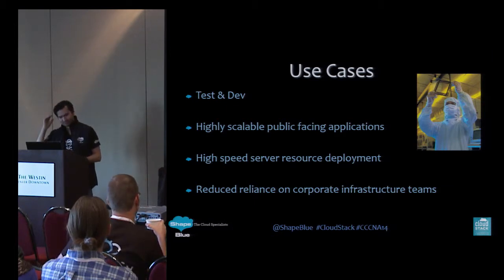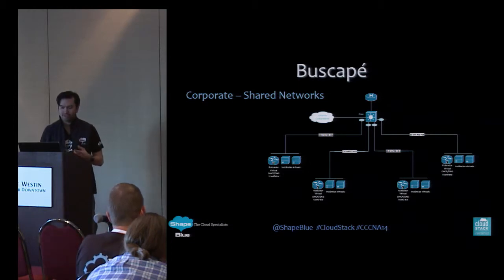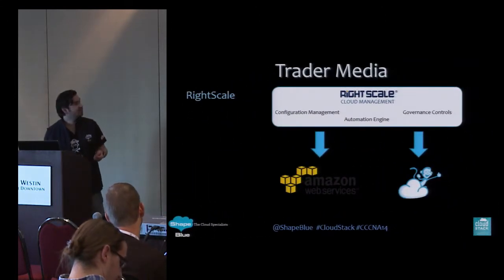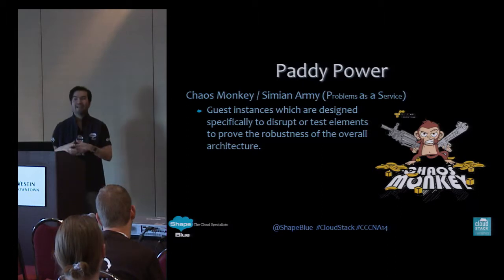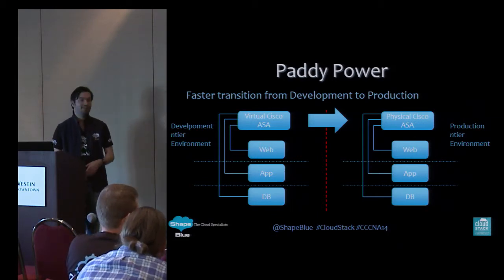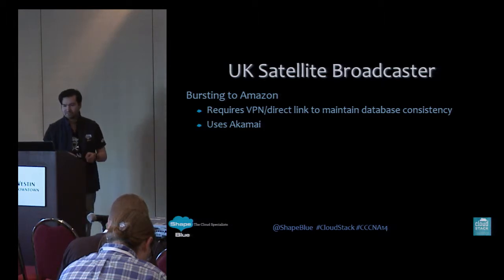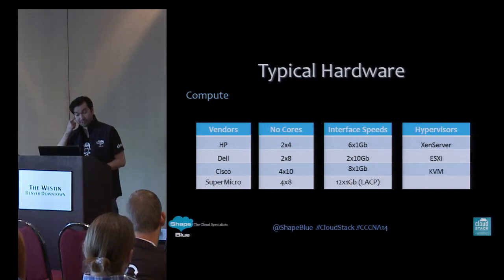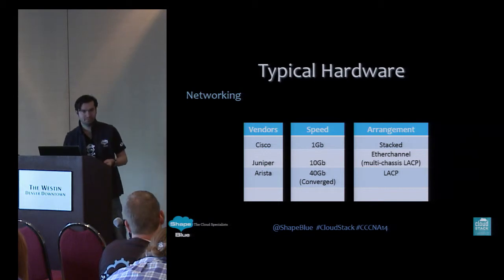CloudStack in Production - Paul Angus